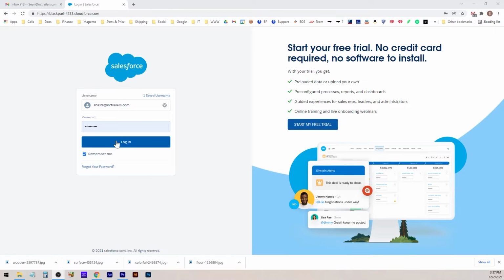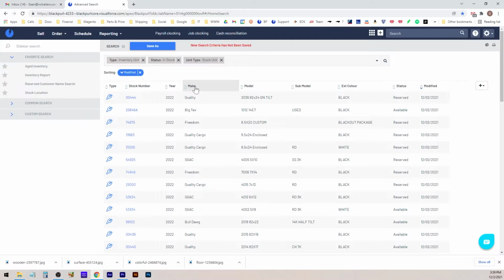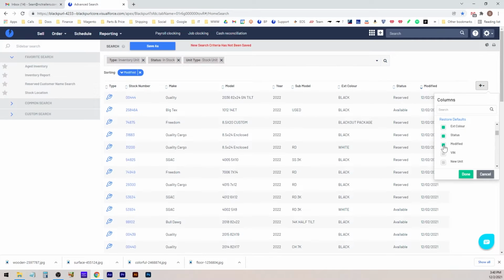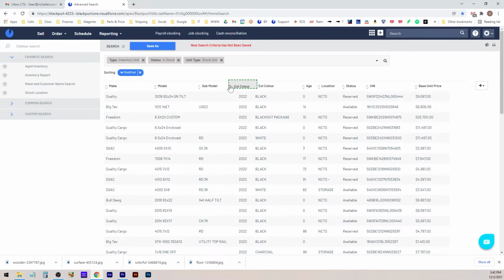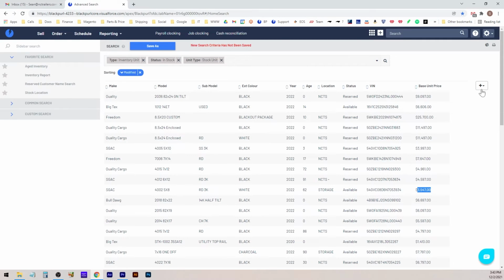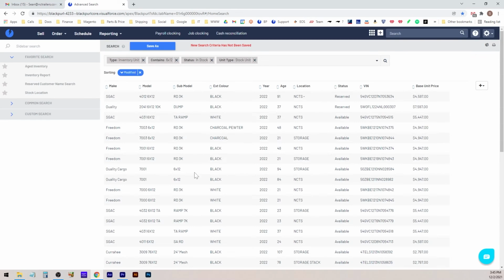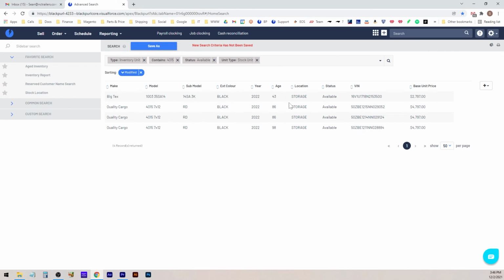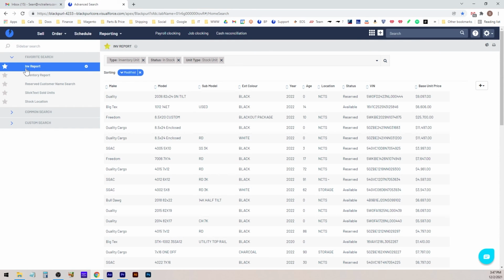Training: Sales + F&I: Blackpurl Inventory Search